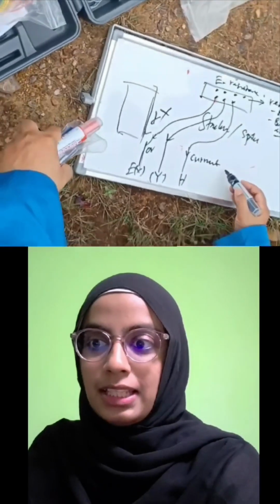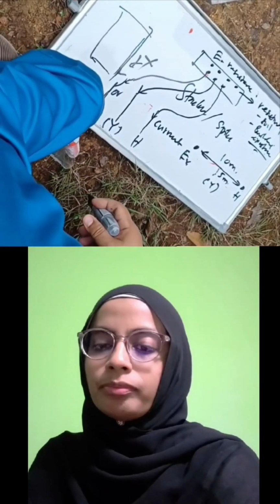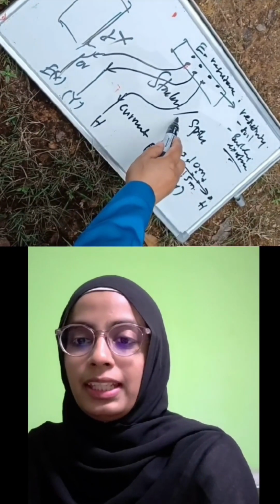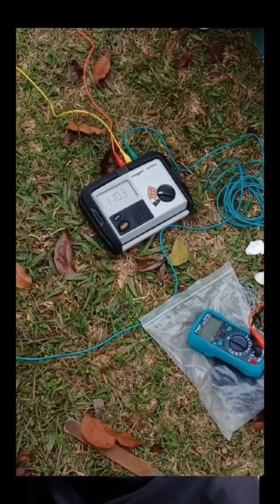LAB 3 EMC - TESTING OF EARTHING SYSTEM ⚡️